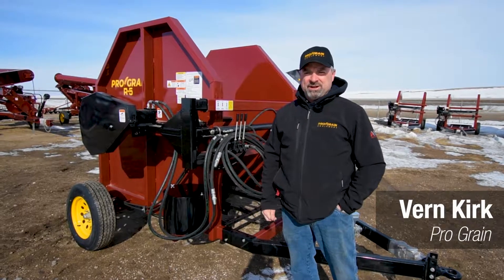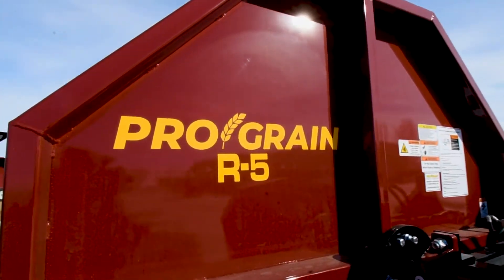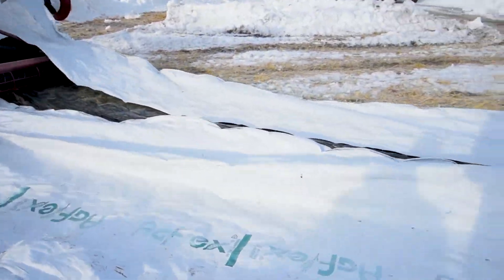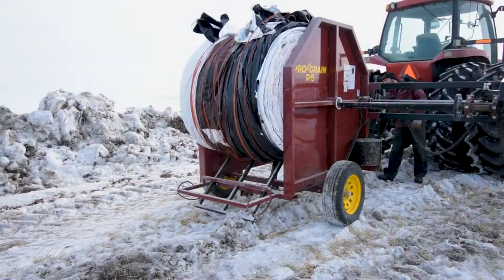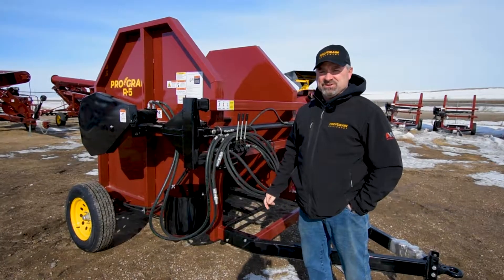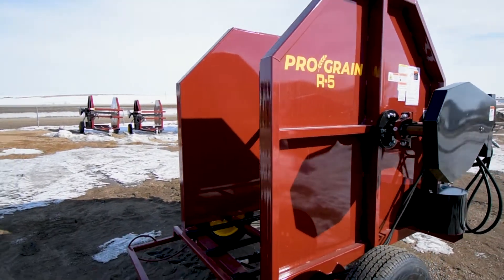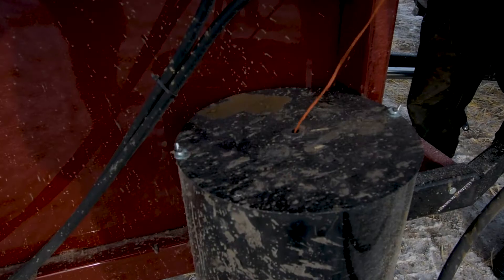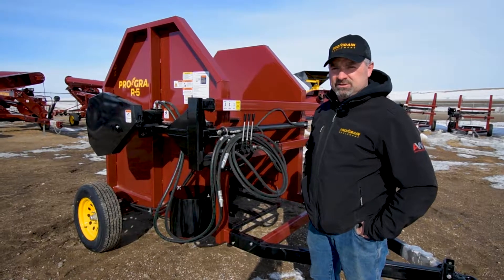Pro Grain R-5 Grain Bag Roller | Product Overview | Flaman Agriculture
The Pro Grain R-5 bag roller is capable of rolling 500’ grain bags in all temperatures and is the ideal machine for handling used bags for recycling. Featuring a no-catch bag guide to ensure consistent alignment when rolling, a high-torque hydraulic drive motor, a hydraulic spear, and a hydraulic bale kick, this Saskatchewan-manufactured bag roller helps manage the clean-up of used bags, baling them into recycle-ready bales. Vern walks us through the features of this new and redesigned bag roller from Pro Grain Equipment

Visit your local Flaman dealer or check out for more information.